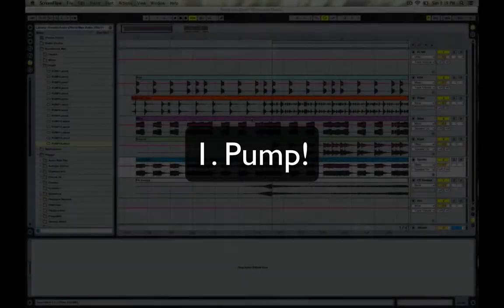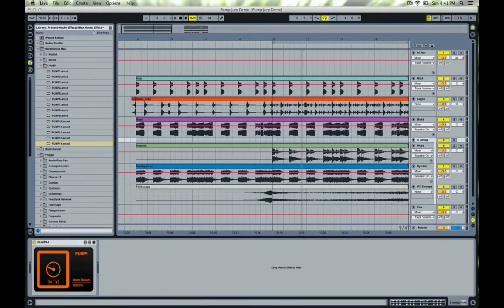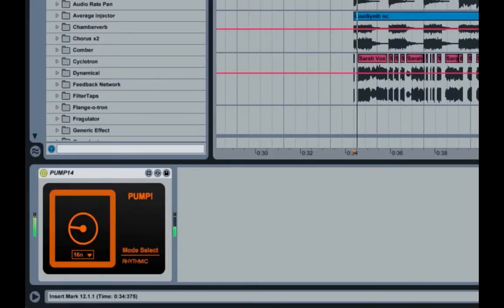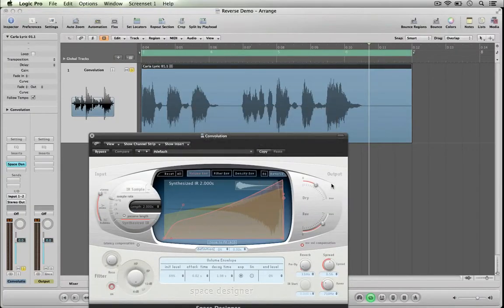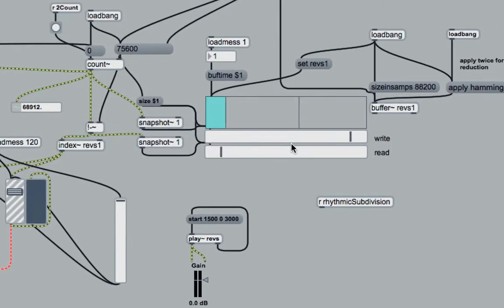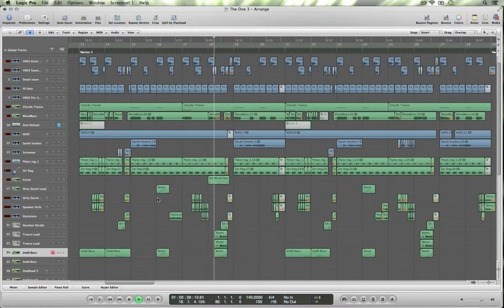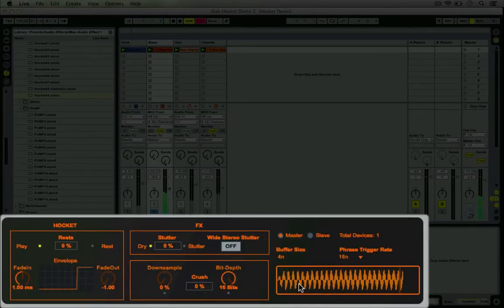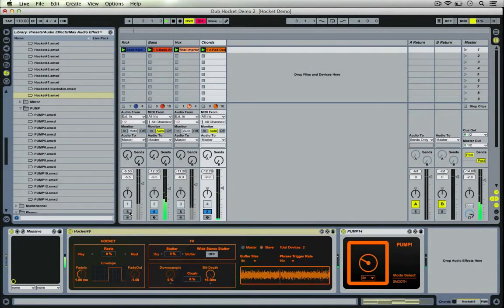BuraliFonics Max4Live - The Process - Stage 1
Francesco Martinez Burali-Forti

This tutorial video of the first three devices in my M4L collection was made for the Senior Jury Process of the Electronic Production & Design department of Berklee College of Music. At this point the collection was only half done.

The devices shown:
- Pump
- Mirror
- Hocket

for more music, info and updates.